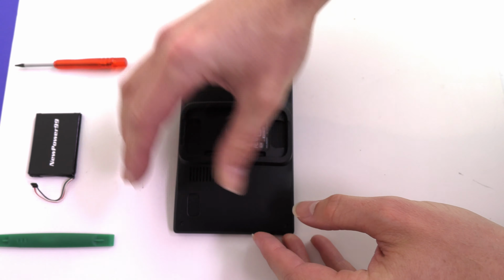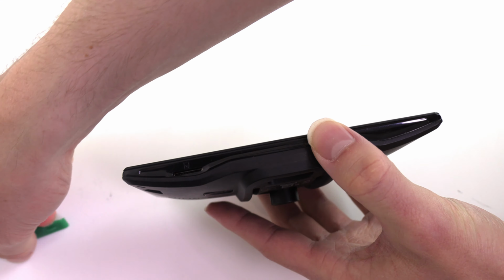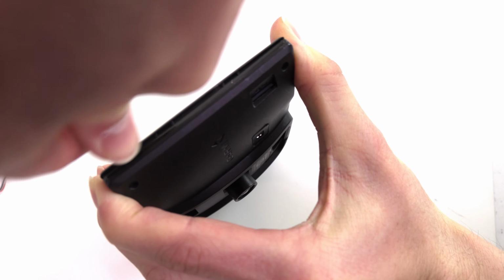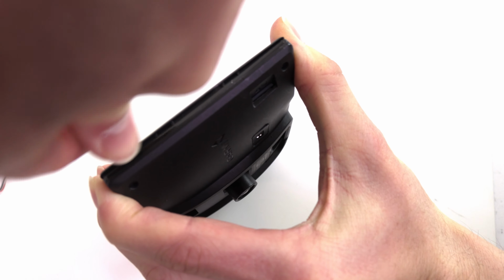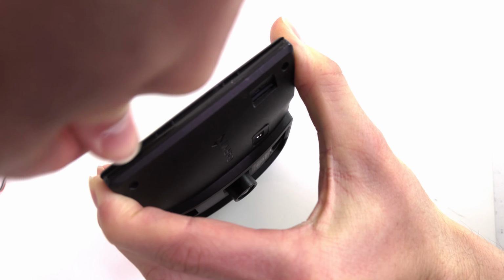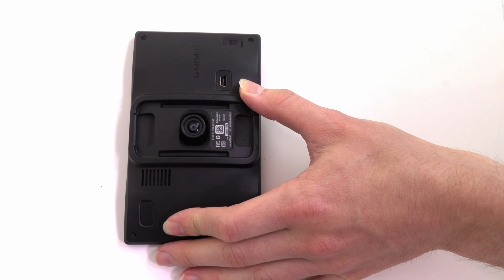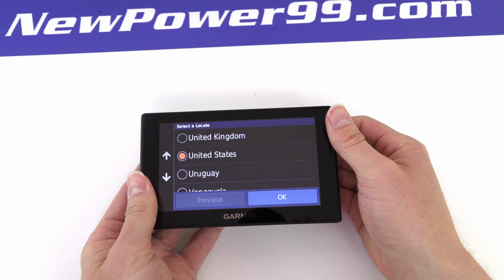How to Replace Your Garmin DriveAssist 51LMT Battery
Complete Battery Replacement Kit from NewPower99.ca is available This video provides a step by step demonstration of the procedure for replacing the battery in your Garmin DriveAssist 51LMT. The Installation kit contains a new high capacity battery, battery installation video, and necessary tools for battery replacement. Includes one year money back guarantee!